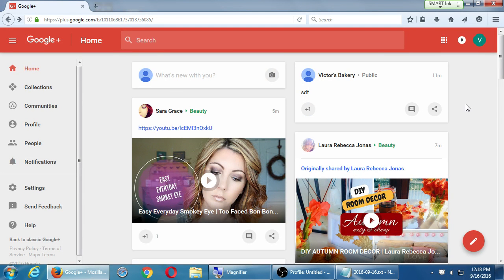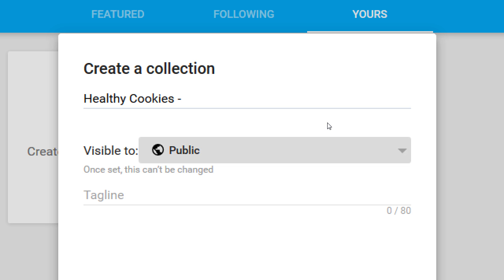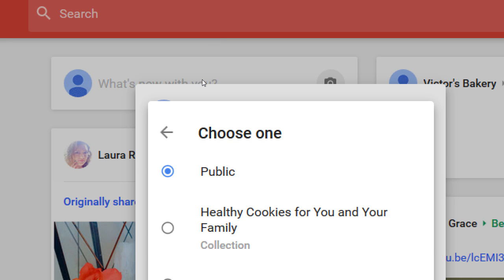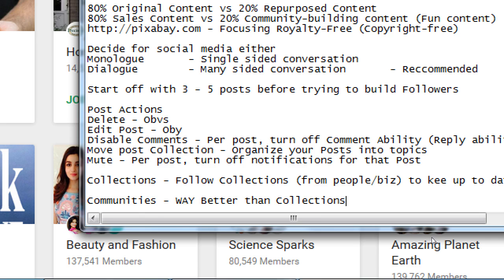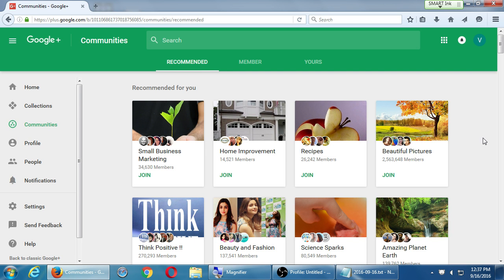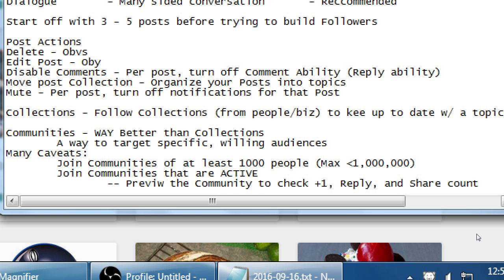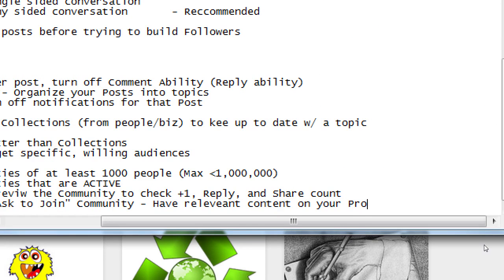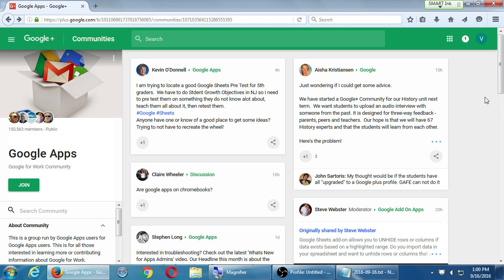SDCE Sep16 Social I 2016 09 16 C